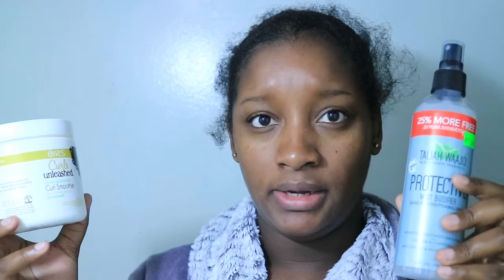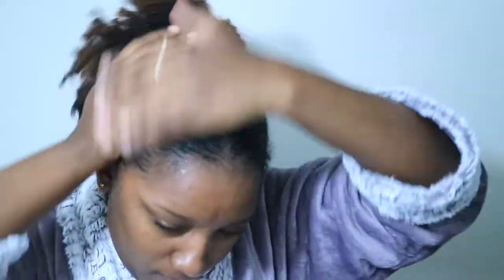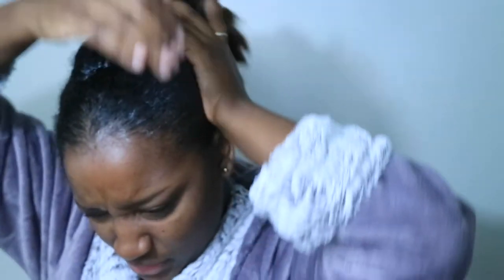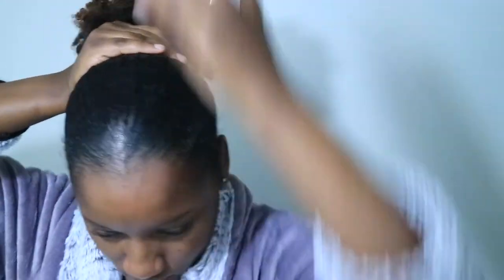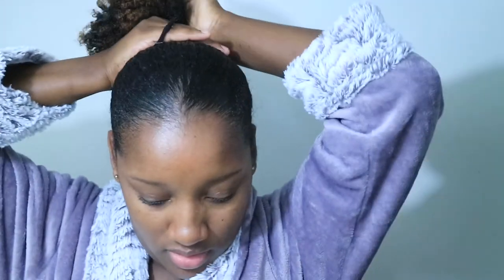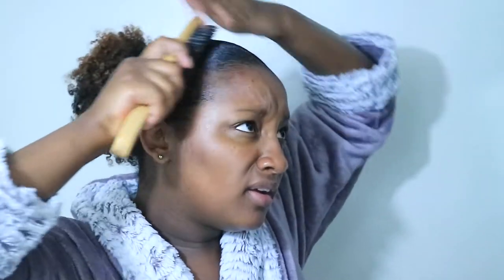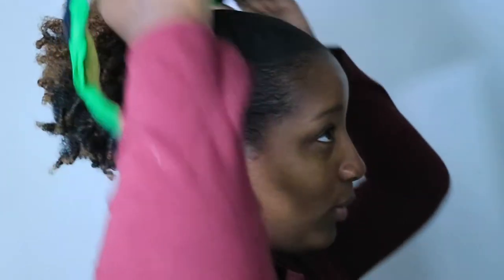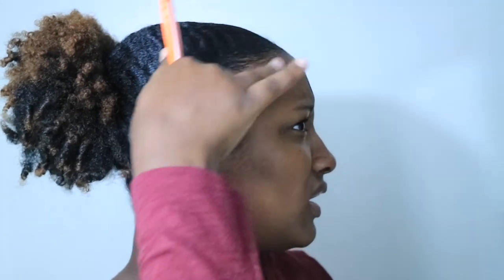LOW PUFF ON 4C HAIR GEL FREE EP 4| All Things Jadene 🇯🇲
I'm Jadene, I’m Jamaican 🇯🇲   I’m 24
Youtube is my Internet Journal
🌸 Done is better than perfect 🌸

MUSIC